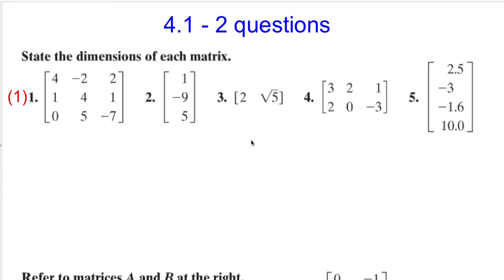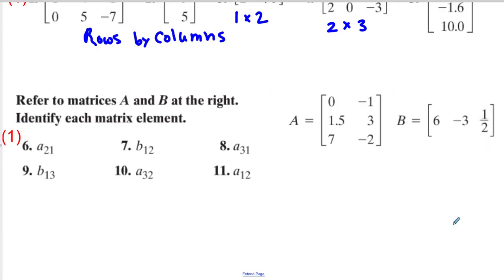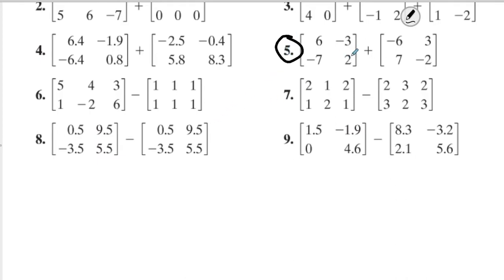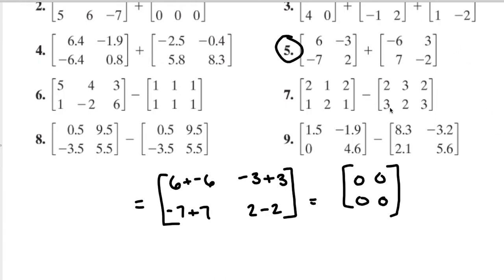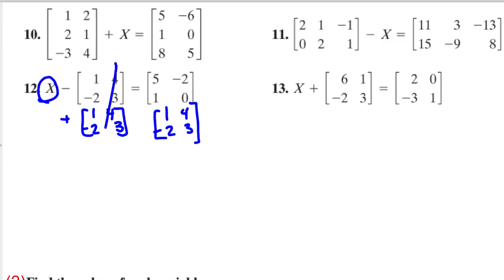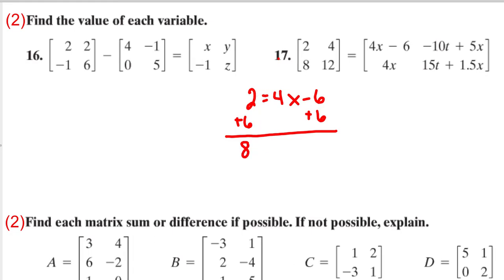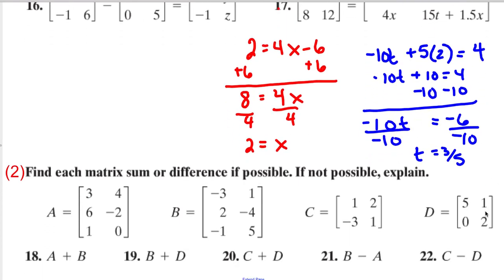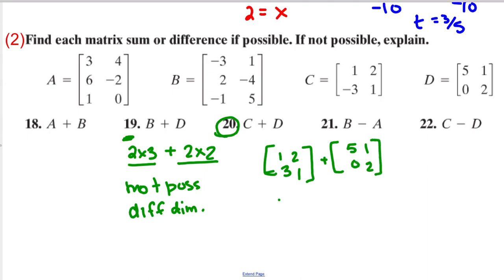Ch 4 Test Prep #1 pt 1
Test prep questions from 4.1 and 4.2: organizing data in a matrix and matrix addition/subtraction.